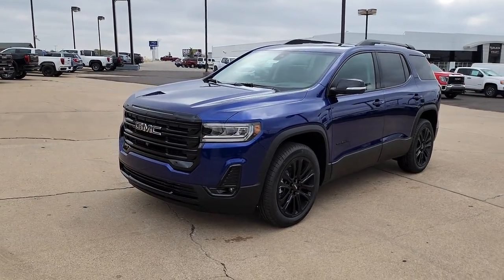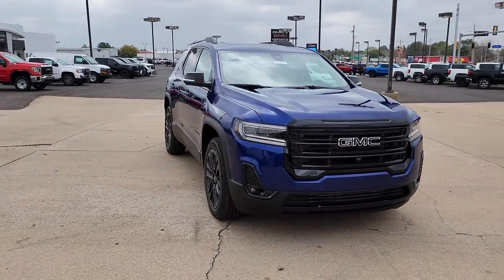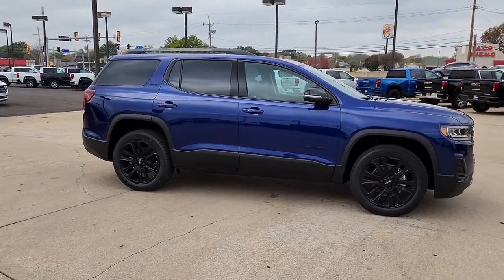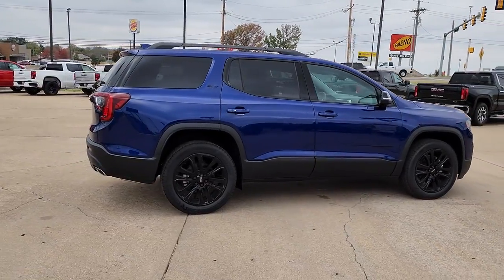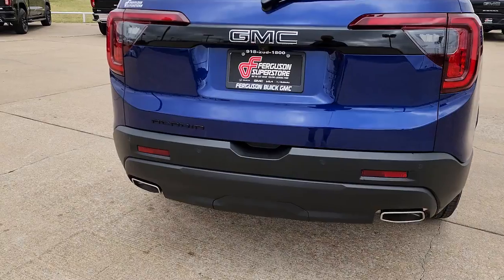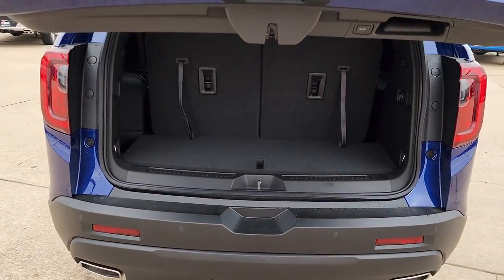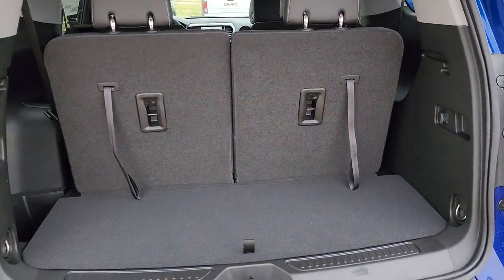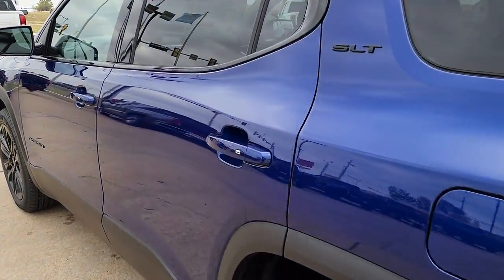2023 GMC Acadia Tulsa, Broken Arrow, Owasso, Bixby, Green Country, OK G23076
Ultra Blue Metallic New 2023 GMC Acadia SLT available in Broken Arrow, Oklahoma at Ferguson Superstore. Servicing the Tulsa, Owasso, Bixby and Green Country, OK area.

Ferguson Superstore
1601 N Elm Place

NUMBER 1 RATED GMC DEALER IN CUSTOMER SATISFACTION FOR SEVERAL REASONS, #1- OUR PRICING IS ALWAYS UPFRONT AND SIMPLE, #2 LARGEST SELECTION IN OKLAHOMA, #3 WE TAKE CARE OF YOU AFTER THE SALE.2023 GMC Acadia SLTFactory MSRP: $48,755 $2,000 off MSRP! Priced below KBB Fair Purchase Price!FWD, Jet Black Leather. 22/29 City/Highway MPGPRICING INCLUDES FERGUSON DISCOUNT AND ALL NATIONAL AND REGIONAL INCENTIVES! #1 VOLUME GMC DEALER IN OKLAHOMA! You pay the price listed plus a $379 documentation fee, less any extra incentives if available and/or applicable. Please call to check on availability. NO BROKERS OR DEALERS, PLEASE. Price includes: $500 - Buick & GMC Consumer Cash Program. Exp. 11/30/2022
TRANSMISSION  9-SPEED AUTOMATIC  ELECTRONICALLY-CONTROLLED  with 2.0L Turbo engine (STD),AXLE  3.47 FINAL DRIVE RATIO,LUXURY PACKAGE  includes (AAB) Memory Package for power driver seat and outside mirrors  (A7K) 8-way power front passenger seat adjuster  (DYX) outside heated power-adjustable power-folding body-color mirrors with driver-side auto-dimming with integrated turn signal indicators  (AT9) power passenger lumbar control  (KU9) heated and ventilated driver and front passenger seats  (KA6) heated rear outboard seats and (N38) power tilt and telescopic steering column,HITCH GUIDANCE  TRAILERING ASSIST GUIDELINE,SEAT ADJUSTER  PASSENGER 8-WAY POWER,SUNROOF  DUAL SKYSCAPE 2-PANEL POWER  with tilt-sliding front and fixed rear with sunscreen,ULTRA BLUE METALLIC,ELEVATION EDITION  includes Black grille and exterior accents  (QGY) 20 aluminum wheels  Black center caps  (QNU) 20 all-season blackwall tires and (V59) Gloss Black roof rails,SLT PREFERRED EQUIPMENT GROUP  includes standard equipment,PREFERRED PACKAGE  includes (WPL) Luxury Package content and (KI3) heated steering wheel,TIRES  P235/55R20 ALL-SEASON  H-RATED  BLACKWALL,EMBLEMS  FRONT AND REAR WITH BLACK GMC LETTERING,LPO  BLACK LUG NUT AND WHEEL LOCK KIT  THATCHAM  INCLUDES 20 LUG NUTS  4 LOCKS AND 1 KEY,TRAILERING PACKAGE  includes factory-installed hitch  4000 lbs. towing  7-pin wiring harness  Class III hitch  (V08) heavy-duty cooling system  (PZ8) Hitch Guidance with Hitch View and (CTT) Hitch Guidance (Also includes (KW7) 170-amp alternator with (LGX) 3.6L V6 engine.),COOLING SYSTEM  HEAVY-DUTY,SEATS  HEATED AND VENTILATED  driver and front passenger seat cushions and seatbacks,SEAT ADJUSTER  POWER PASSENGER LUMBAR CONTROL,SEATING  6-PASSENGER (2-2-2 SEATING CONFIGURATION)  with 2nd row flat-folding captain's chairs with Smart Slide and 3rd row manual-folding 50/50 split-bench seat (STD),STEERING COLUMN  POWER TILT AND TELESCOPIC,TECHNOLOGY PACKAGE  includes (UV2) HD Surround Vision and (UV6) Head Up Display,MEMORY PACKAGE  RECALLS 2 PRESETS FOR POWER DRIVER SEAT AND OUTSIDE MIRRORS,ROOF RAILS  GLOSS BLACK,SEATS  FRONT BUCKET  (STD),HD SURROUND VISION,ENGINE  2.0L TURBO  4-CYLINDER  SIDI  with Variable Valve Timing (VVT) (228 hp [171 kW] @ 5000 rpm  258 lb-ft of torque [349.8 N-m]) @ 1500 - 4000 rpm (STD),WHEELS  20 (50.8 CM) MACHINED ALUMINUM,STEERING WHEEL  HEATED,JET BLACK  PERFORATED LEATHER-APPOINTED SEAT TRIM,DISPLAY  ENHANCED DRIVER INSTRUMENT INFORMATION  8 multi-color reconfigurable,MIRRORS  OUTSIDE HEATED  POWER-ADJUSTABLE  POWER-FOLDING  BODY-COLOR  DRIVER-SIDE AUTO-DIMMING  with integrated turn signal indicators,HEAD-UP DISPLAY  Includes (UHS) 8 multi-color reconfigurable display.),HITCH GUIDANCE WITH HITCH VIEW,SEATS  HEATED REAR OUTBOARD SEATING POSITIONS,AUDIO SYSTEM  8 DIAGONAL GMC INFOTAINMENT SYSTEM WITH NAVIGATION  includes multi-touch display  AM/FM/SiriusXM stereo  Bluetooth streaming audio for music and most phones  Android Auto and Apple CarPlay capability for compatible phones  advanced voice recognition  in-vehicle apps  personalized profiles for infotainment and vehicle settings (STD),Power Driver Seat,Heated Front Seat(s),Driver Adjustable Lumbar,Remote Trunk Release,Remote Engine Start,Power Liftgate,Hands-Free Liftgate,Navigation System,Premium Sound System,MP3 Player,Bluetooth Connection,Auxiliary Audio Input,Blind Spot Monitor,Lane Departure Warning,Cross-Traffic Alert,Lane Keeping Assist,Front Collision Mitigation,Front Collision Warning,Automatic Highbeams,Turbocharged,Front Wheel Drive,ABS,4-Wheel Disc Brakes,Aluminum Wheels,Tires - Front All-Season,Tires - Rear All-Season,Temporary Spare Tire,Automatic Highbeams,Fog Lamps,Privacy Glass,Heated Mirrors,Power Mirror(s),Integrated Turn Signal Mirrors,Intermittent Wipers,Remote Trunk Release,Power Liftgate,Hands-Free Liftgate,AM/